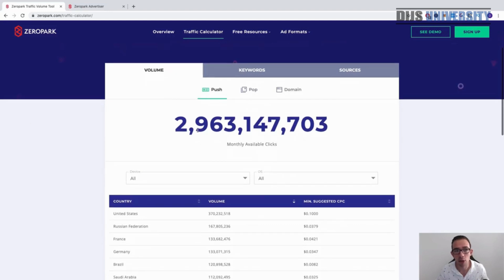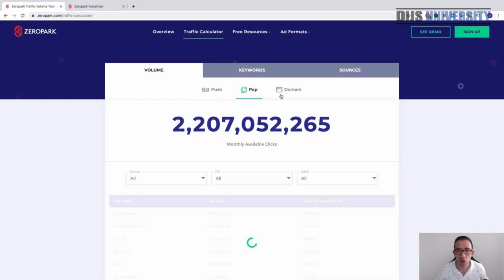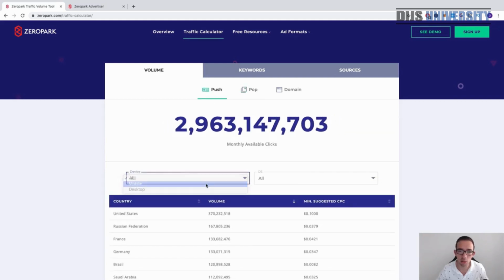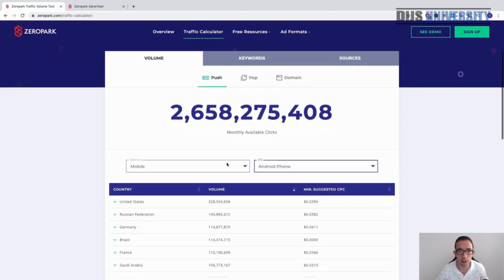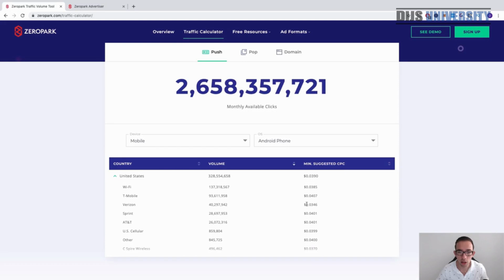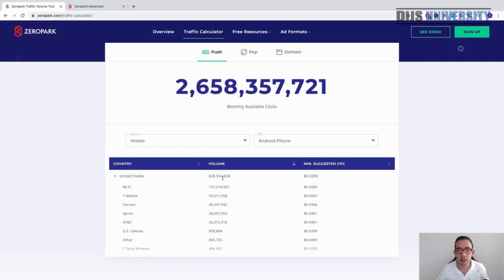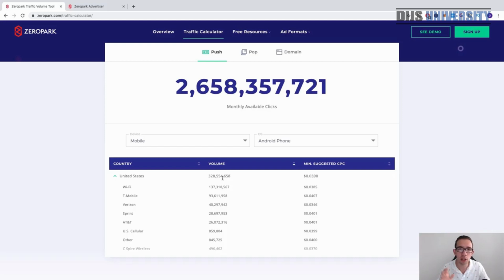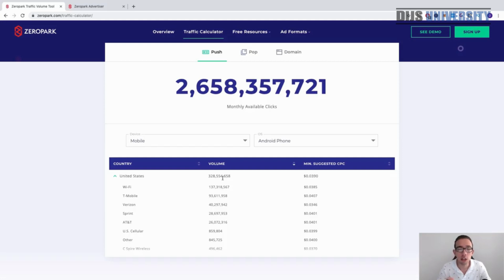What is The Traffic Quality like on Zeropark [Real]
Do you want to find out what the traffic quality is like on Zeropark? In this video, you will see all available traffic types and targeting options available!

Zeropark offers you four traffic targeting options. They are available after selecting the traffic type during the campaign creation process. These options are as follows:

RON: This option targets all traffic coming from a selected GEO. If a new source appears in this GEO, your campaign will start buying traffic from this new source as well.

Target: This option targets a single website or websites. You need to provide a list of targets for this campaign to start receiving traffic.

Source: This option targets traffic coming from a single source publisher, that usually consists of several targets. You need to provide a list of sources for this campaign to start receiving traffic.

Keyword: This option targets traffic that contains a certain keyword or keywords. You need to provide a list of keywords for this campaign to start receiving traffic.

Multi-geo: This option allows you to target several GEOs at once. If a new source appears in one of the selected GEOs, your campaign will start buying traffic from this new source as well.

Note: Not all options are available for each traffic type. Below there is a list of what targeting options each traffic type has:

Domain: Ron, Target, Source, Keyword, Multi-Geo

Pop: Ron, Target, Source, Keyword, Multi-Geo

Push: Ron, Target, Source